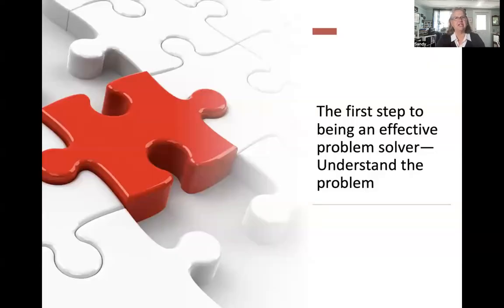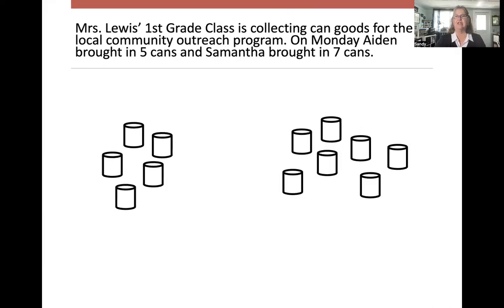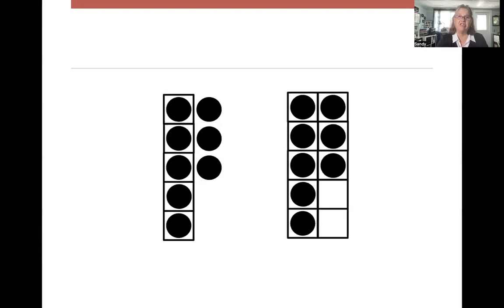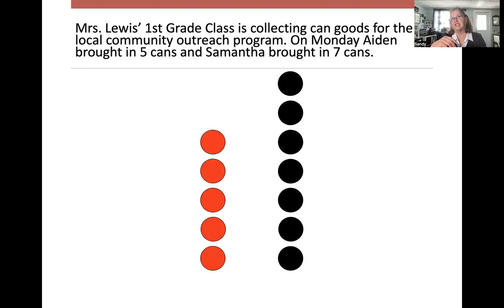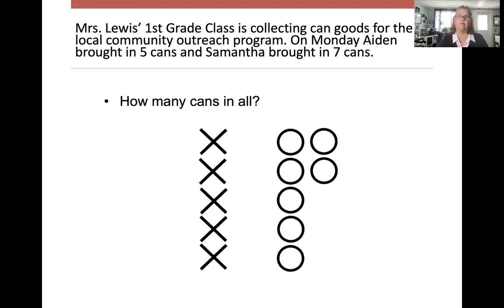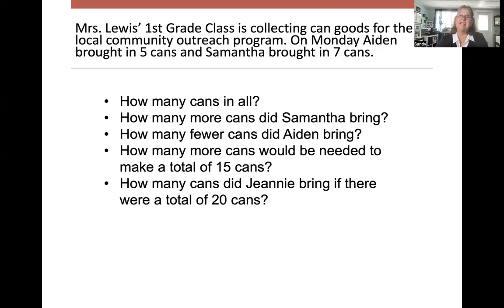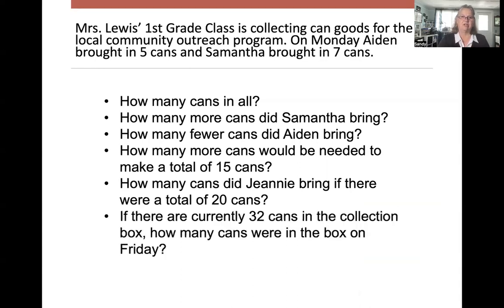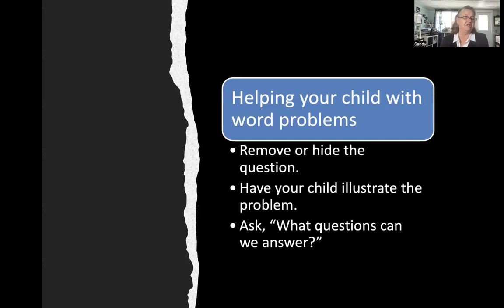Helping your child with word problems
In this video for parents, we look at strategies for helping children become successful at word problems. The first step? Remove the question and understand the problem context. Examples are given for how to use illustrations to build understanding and how to provide challenges for students who might find the initial problem quite easy.

To view,